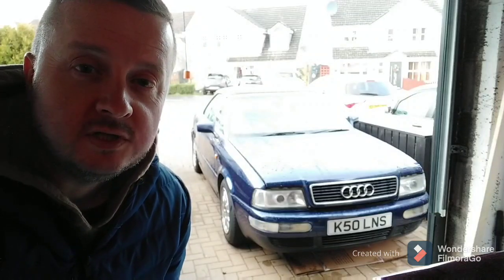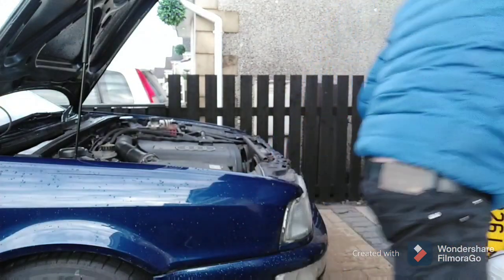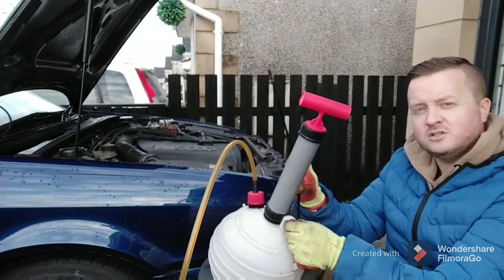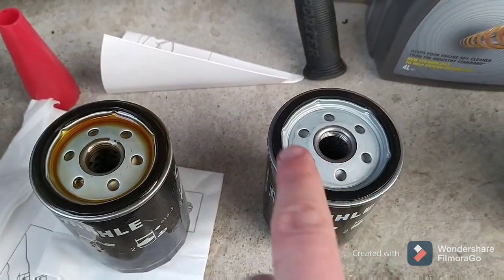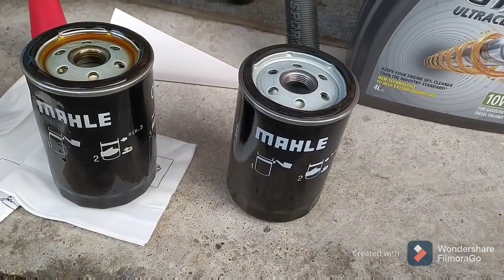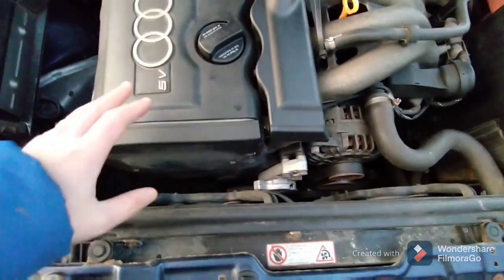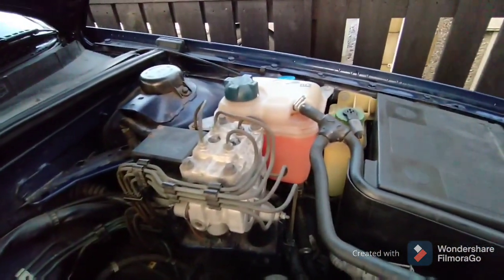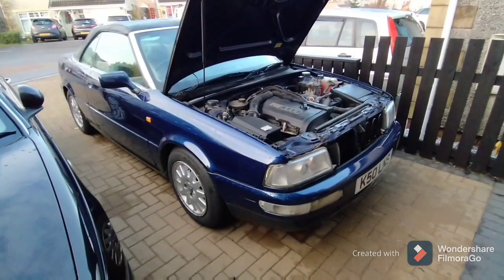VW Audi 1.8 20v ADR Oil Change (Audi 80 Cabriolet)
Oil change on my Audi 80 Cabriolet using an Extractor.